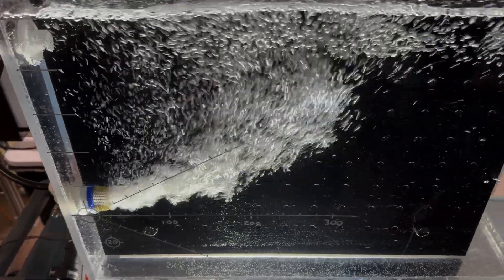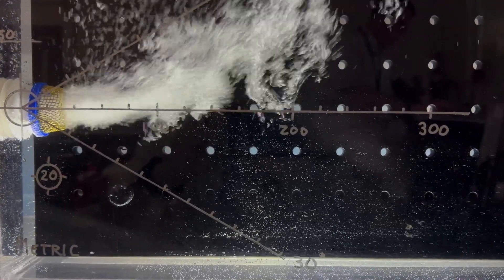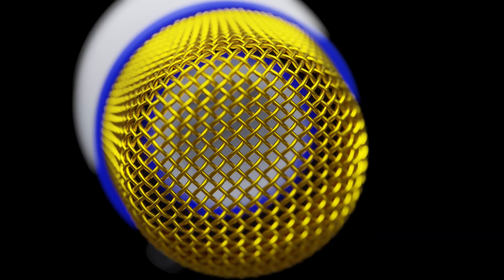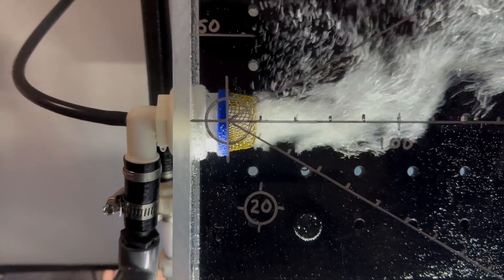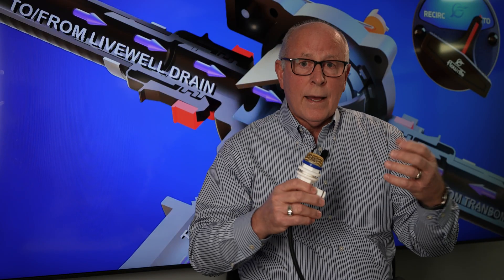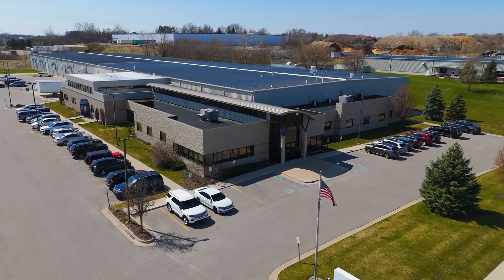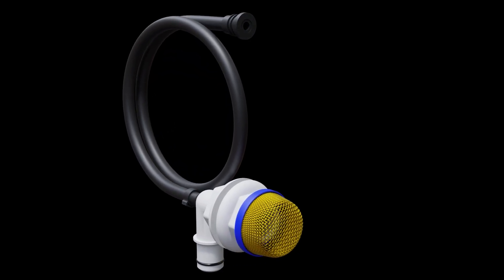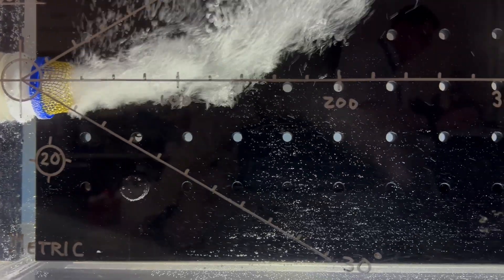Power Jet Plus Aerator Product Innovation Overview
The PowerJet Plus by Flow-Rite is a cutting-edge aeration system designed to enhance fish health in tournament and recreational fishing livewells, with no wiring required. Its standout feature is an innovative venturi-driven soft plume technology that provides more oxygenation while reducing stress and physical impact.

The increase in oxygenation is over 100% more (*7-9 liters per minute air flow aspiration rate) than other aeration designs in the industry. Unlike traditional aerators with low oxygenation capabilities and aggressive water flow, this gentle dispersion ensures fish remain calmer and healthier during catch, weigh-in, and release, promoting higher survival rates.

In addition, this new innovation provides required O₂ levels from fish when a livewell has increased oxygen demands as more fish become present, all while needing less power draw over time to provide a healthy environment.

Developed through extensive scientific research and empirical testing on fish oxygen requirements, bubble dynamics, and livewell performance, the system’s advanced design maximizes oxygen transfer efficiency, improving water quality to support faster fish recovery—crucial for sustainable angling.

Engineered for versatility, the PowerJet Plus seamlessly integrates into both existing live well systems or new boat designs, offering boat builders and anglers a reliable, high-performance solution. Flow-Rite’s focus on innovation and collaboration ensures this product enhances livewell functionality, delivering superior results for manufacturers and anglers alike. By prioritizing fish welfare and system effectiveness, the PowerJet Plus elevates industry standards, ensuring happier customers and healthier fish.

Special Note:
*Using a 800gph livewell pump.